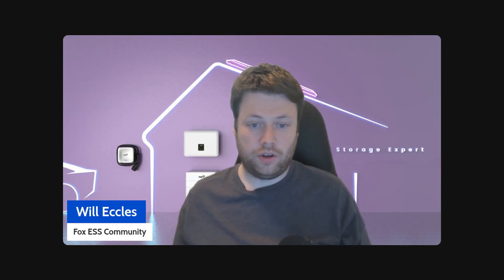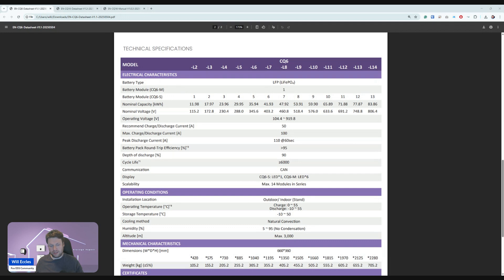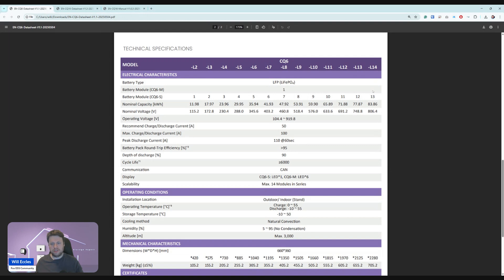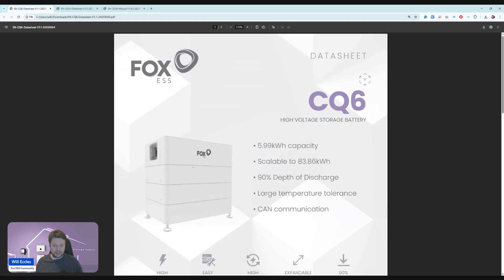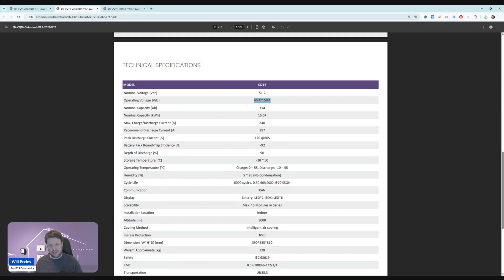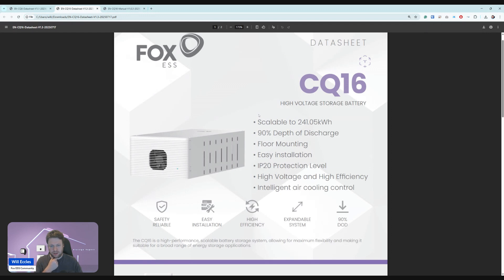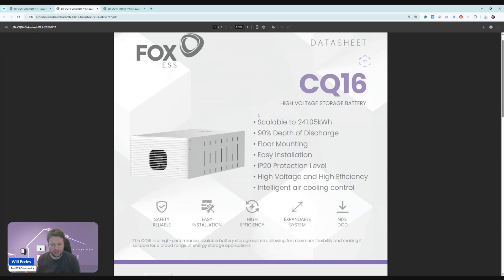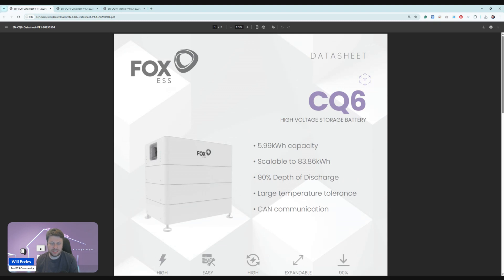Fox ESS announces the new CQ range of batteries with capacities of over 240kWh!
foxess announces the new CQ range of solarbatterystorage with capacities of over 240kWh!
Over 900v serially connected battery system for use with the new Plus inverter series